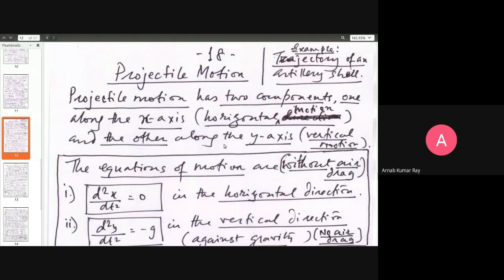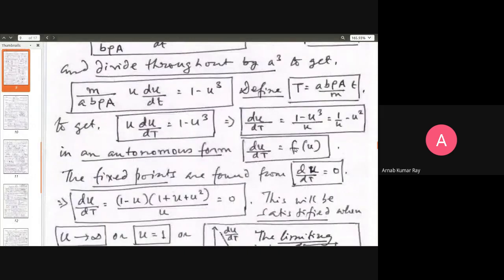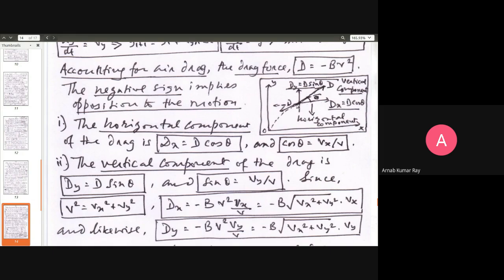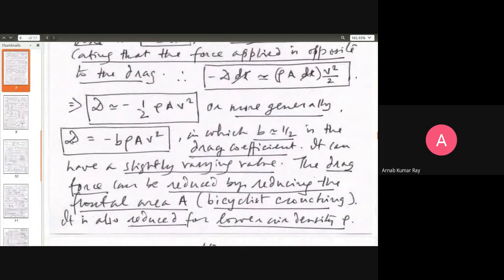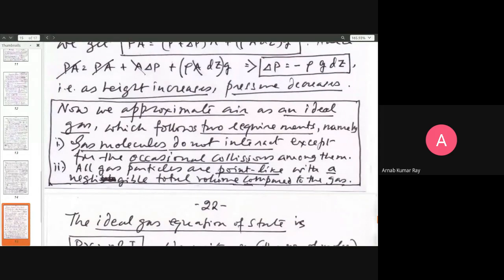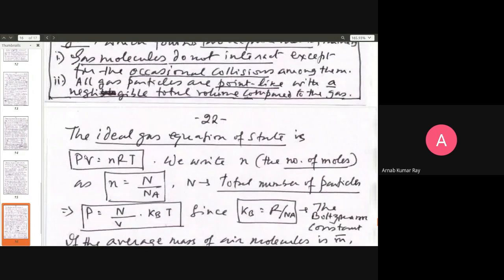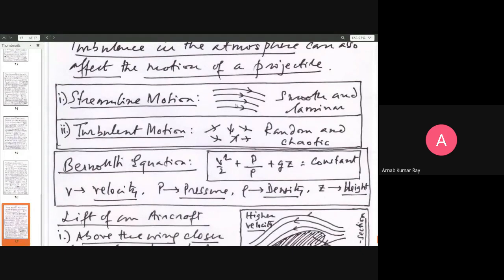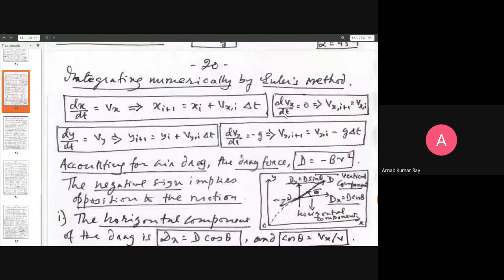CS201 Introductory Computational Physics Lecture 13